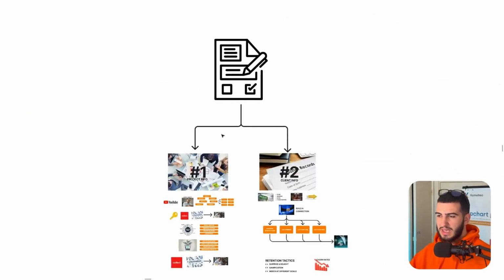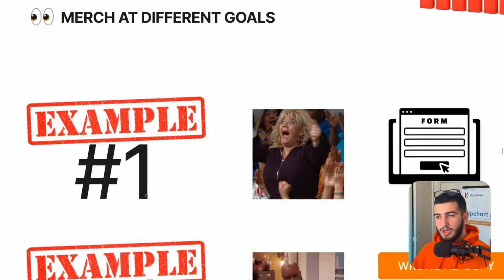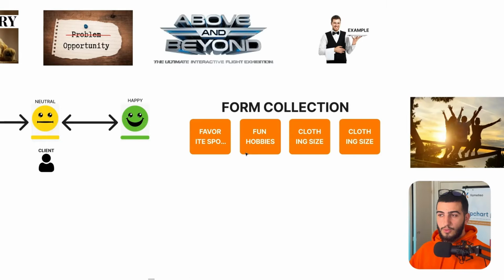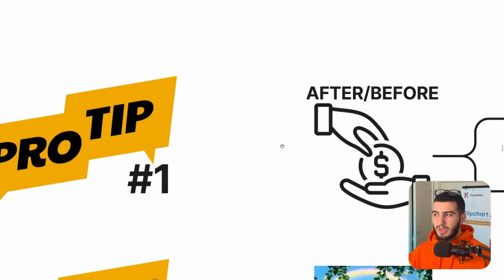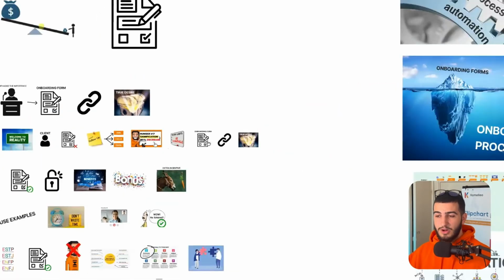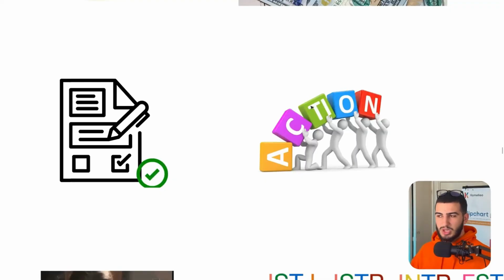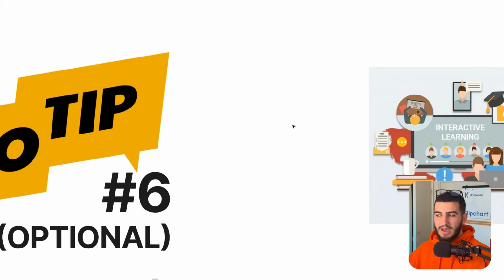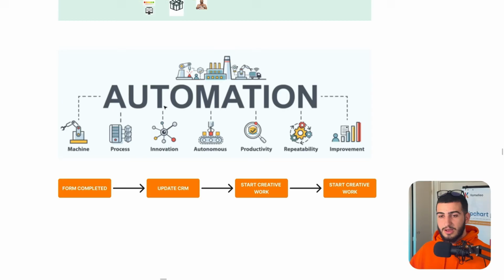How to Create the 'Perfect' Onboarding Form for Your Agency